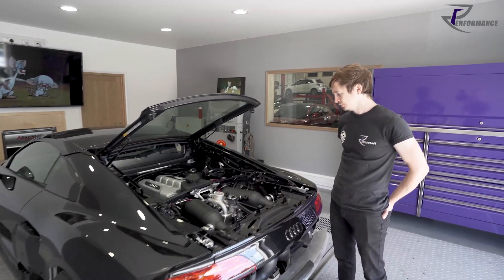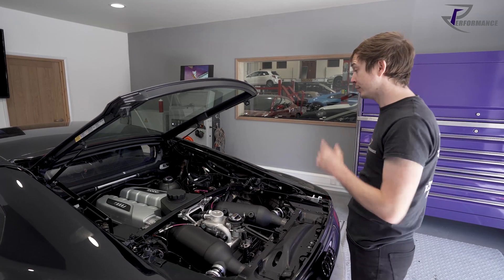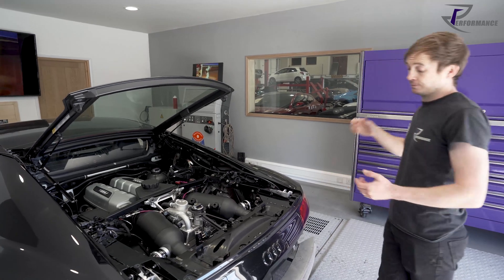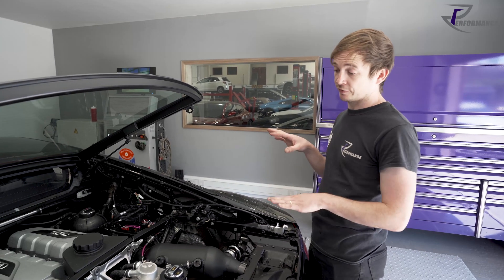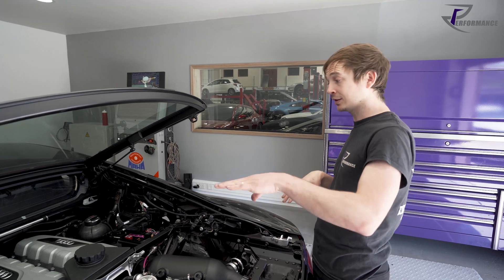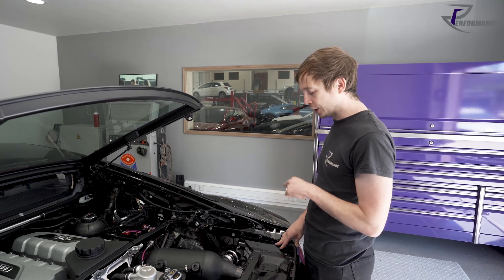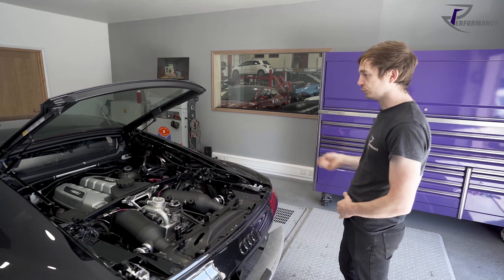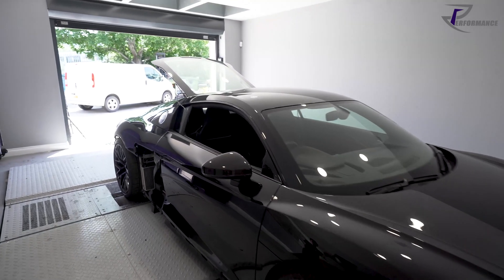Why we're using MoTeC management on this 1000+bhp R8 V10 twin-turbo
Our 1000+bhp R8 Gen 2 PUSH Performance twin-turbo build is nearing completion. In this video, Ricky explains how he's setting it up on the dyno to take full advantage of the MoTeC management.

This is the UK's only R8 twin-turbo conversion, available exclusively through REPerformance.

Packages also available for the R8 V10 Gen 1, Lamborghini Gallardo and Huracan.

Check out our in-house partners Pro-Detail UK – specialists at PPF, ceramic coating, paint correction, automotive appearance and presentation